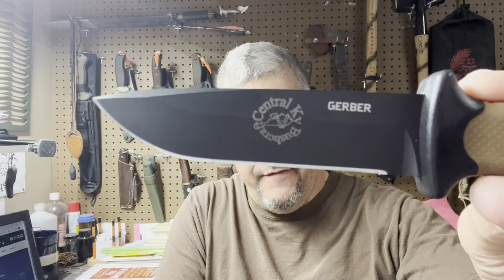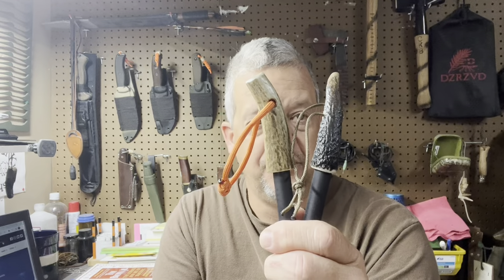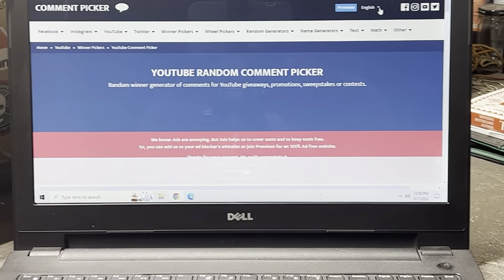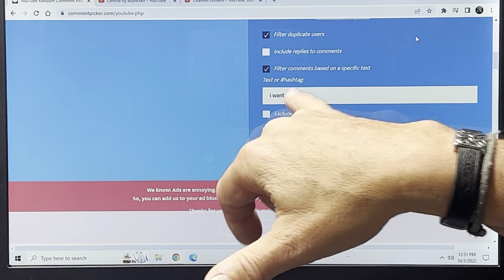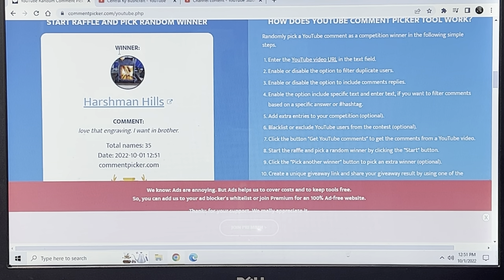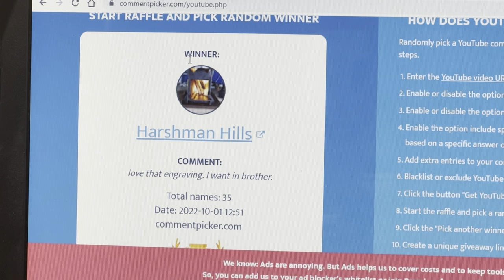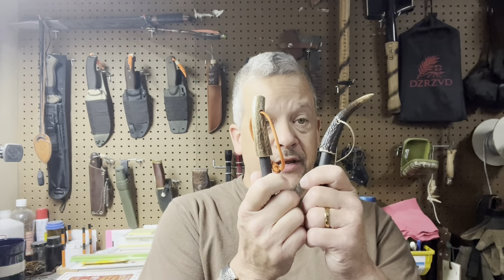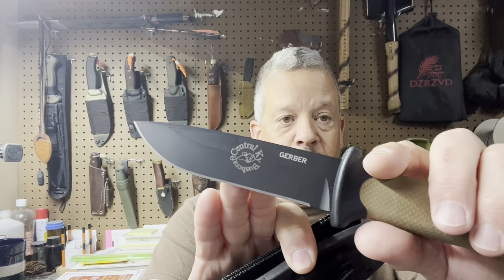AND THE WINNER IS!